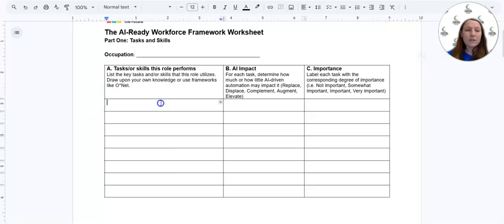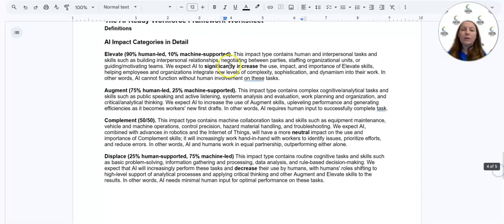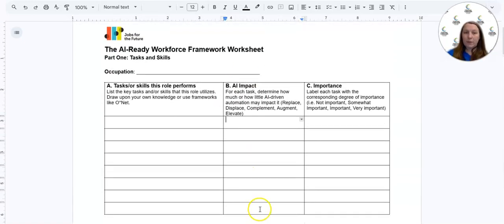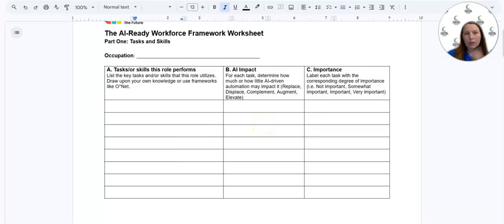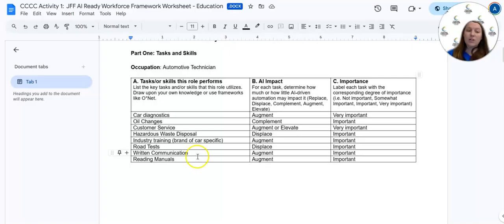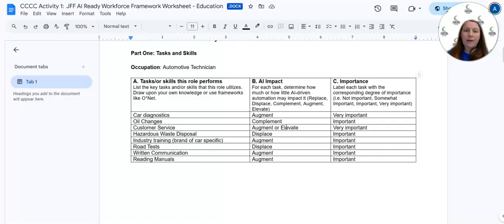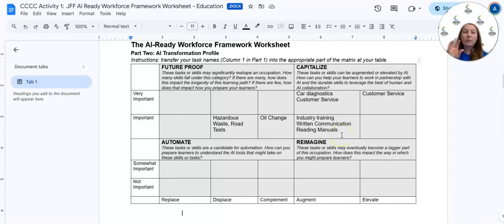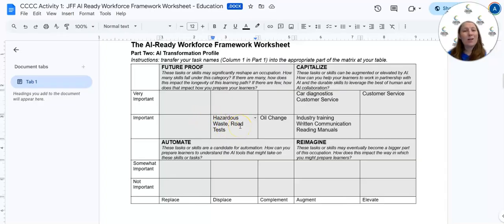JFF Workfoce Framework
This video was prepared for AI training at CCCC. It's focus is to think through the current workforce and determine where we may need to shift skills taught to students to better prepare for a more technology-enhanced workforce.